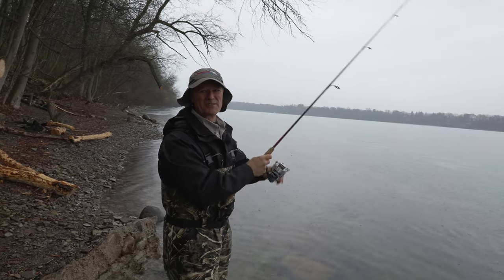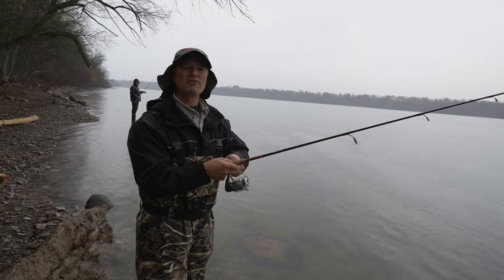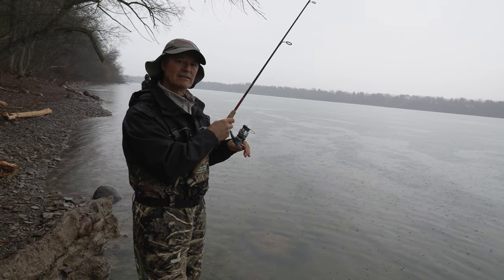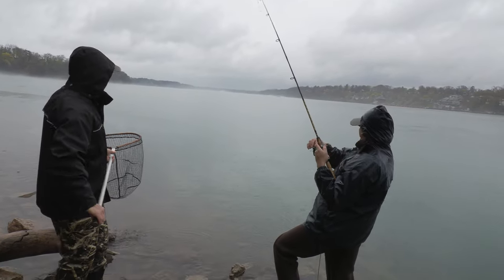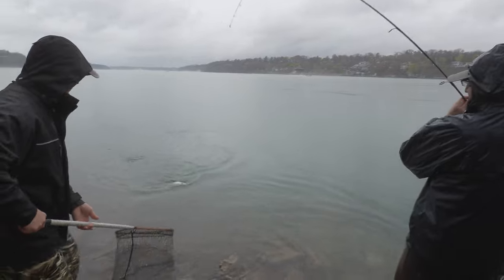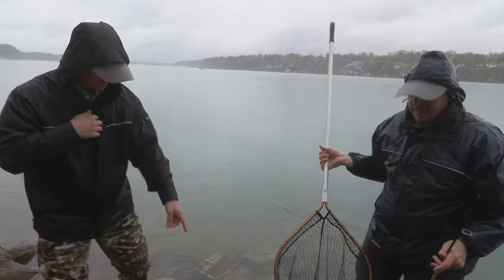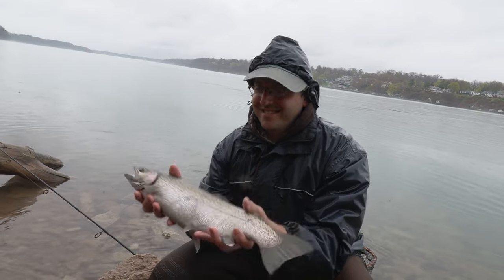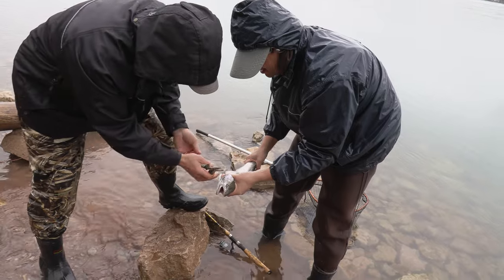Bottom Bounce Steelhead with Roe - Shore Fishing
It's a rainy day out here on the shoreline as we're bottom bouncing for steelhead. We're using roe put into the bait pockets of all different colors and sizes. The water is clear today, so we're going to run with the smaller sizes of the bait pockets.